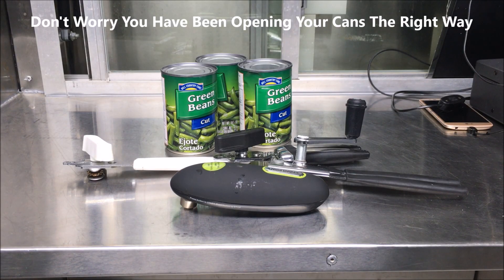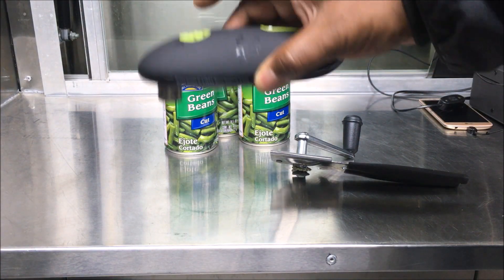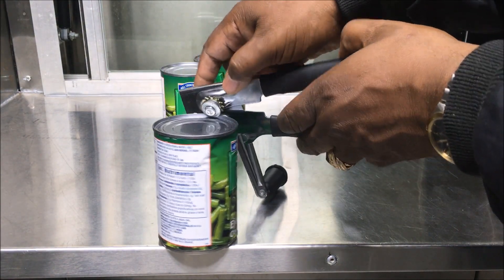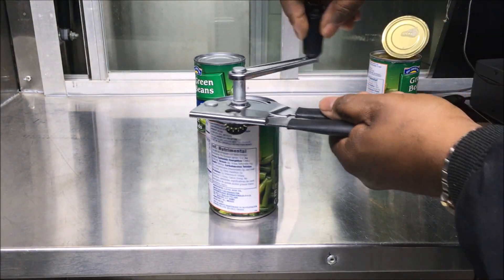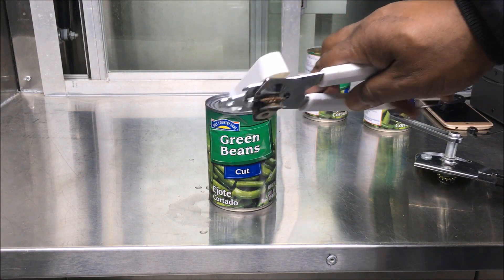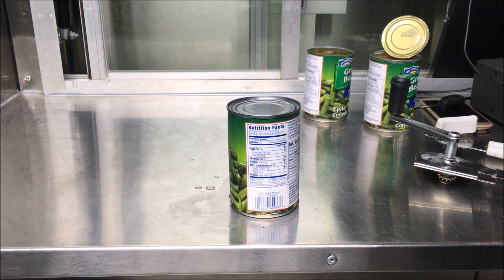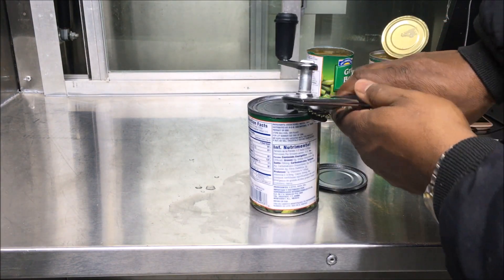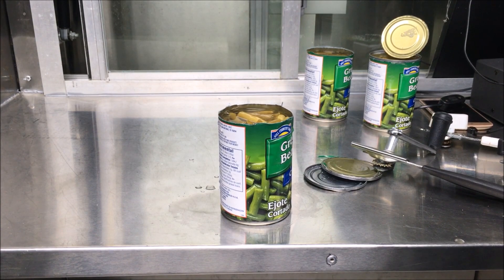Don't Worry You Have Been Using Your Can Opener The Right Way